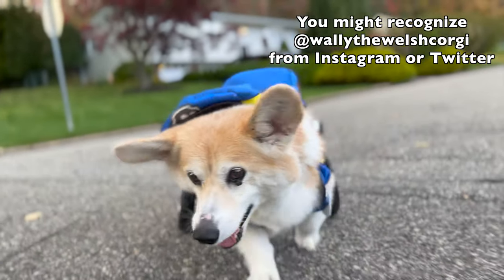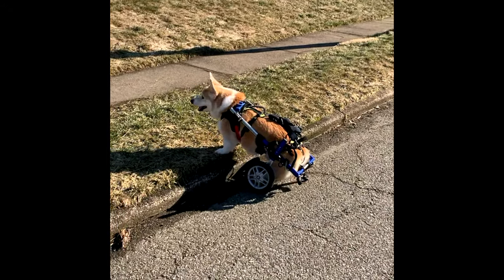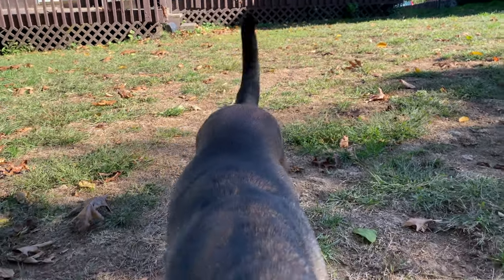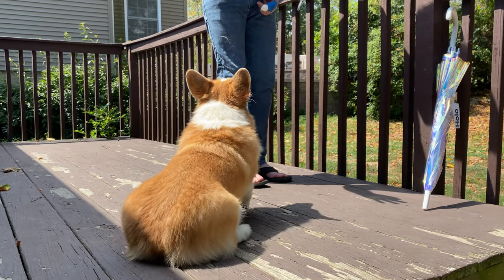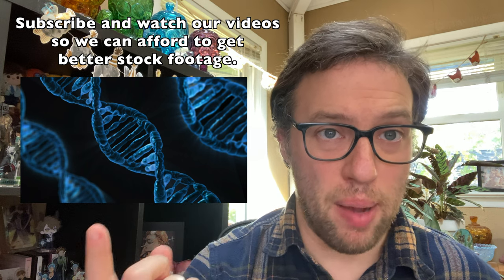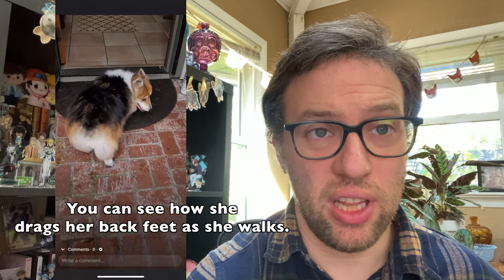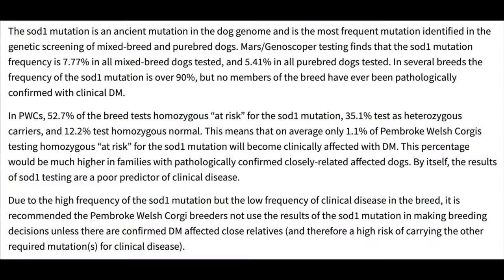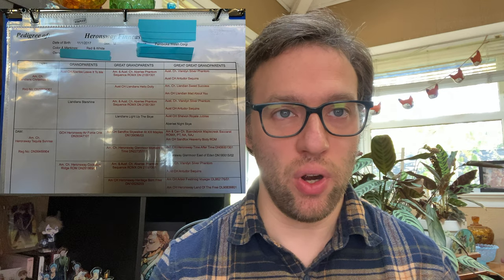What Is Degenerative Myelopathy? Why ALL Pet Owners SHOULD Care About DM in Dogs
Have you heard about Degenerative Myelopathy or DM? Let's discuss what this disease is in dogs and why every pet owner should care about it.

Official Pembroke Welsh Corgi Club Comment On Genetic Testing for DM

Check out our Amazon Store to find supplies we use AND help support us if you make a purchase!